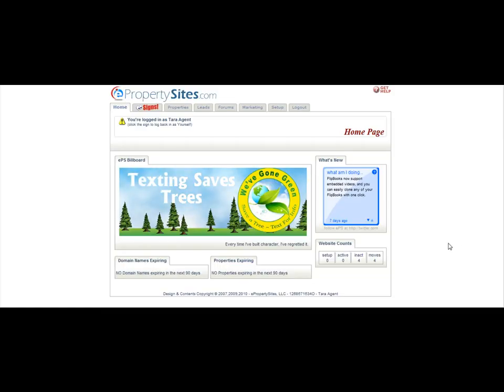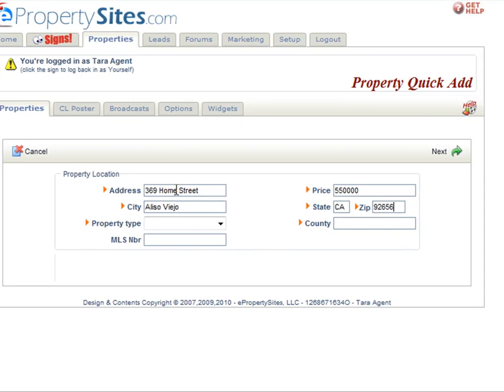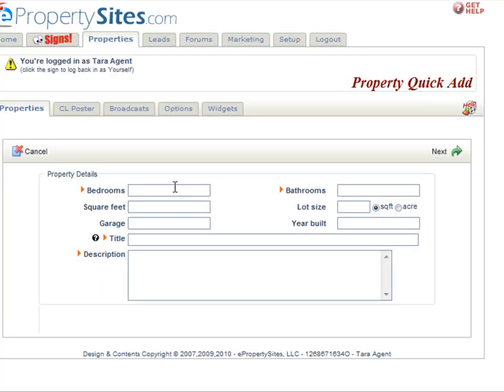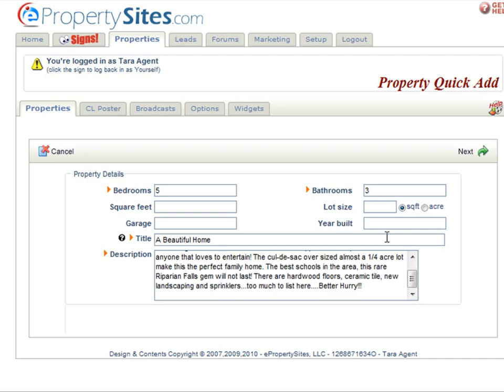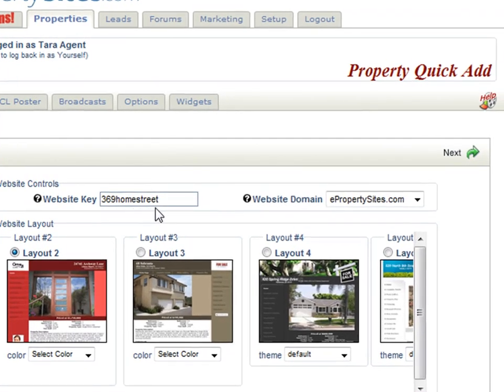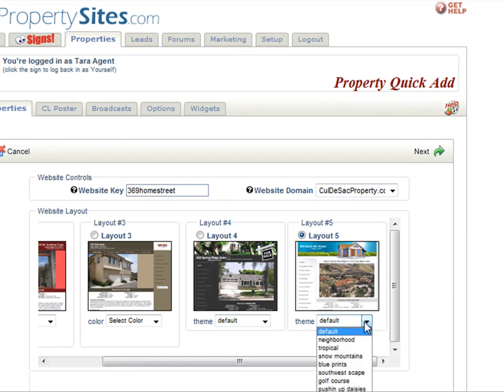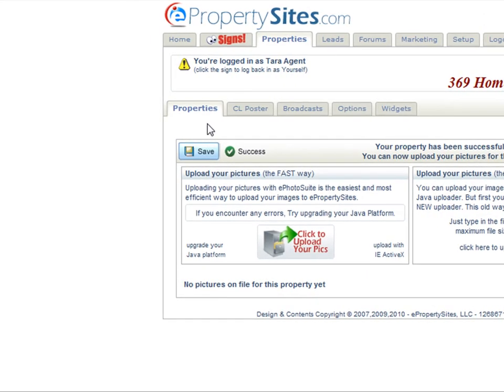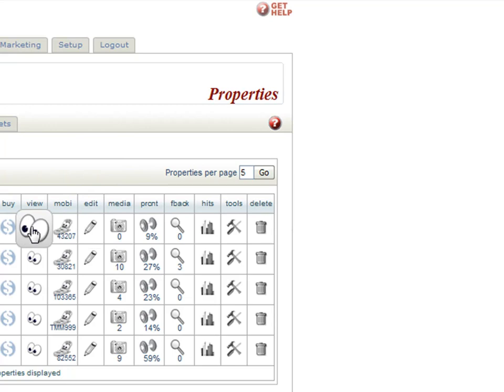Adding a property.mp4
This epropertysites.com users guide help video shows you how to add a new property to your epropertysites.com account.